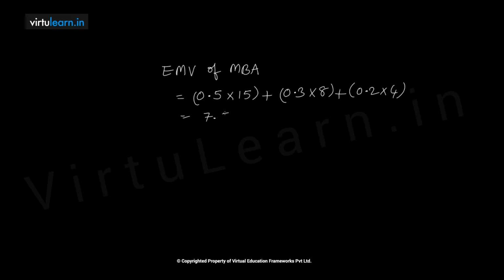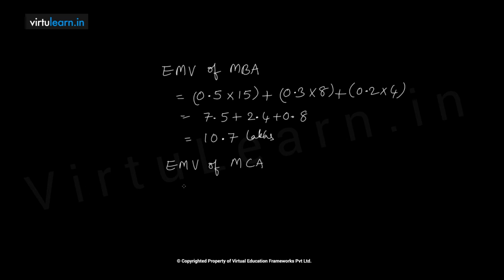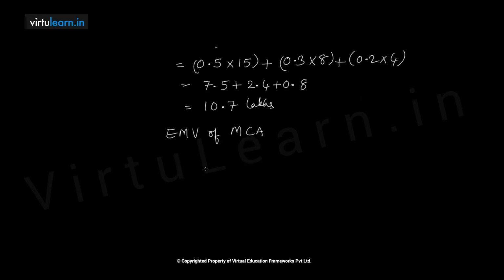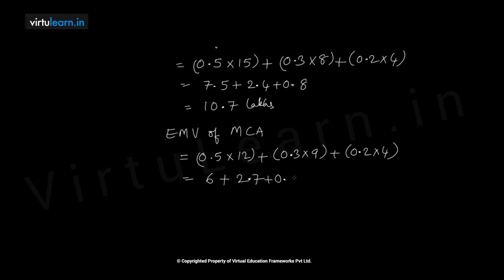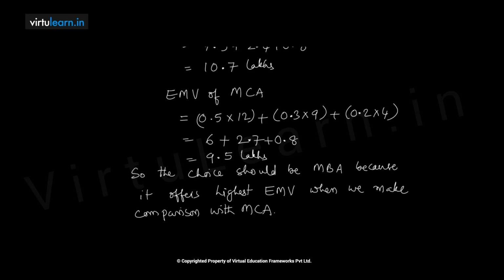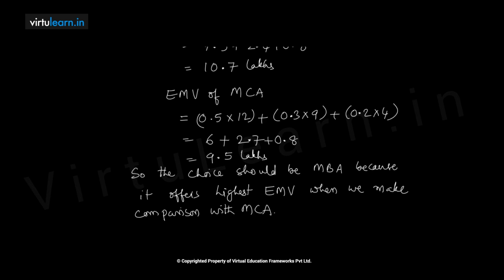OR63 Decision Tree Part 1